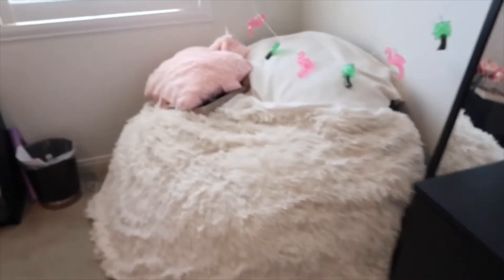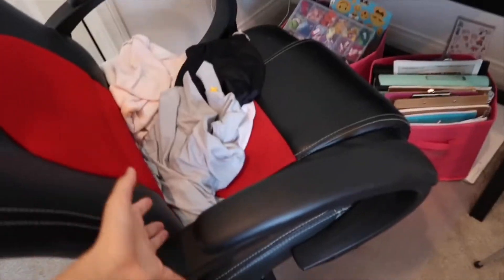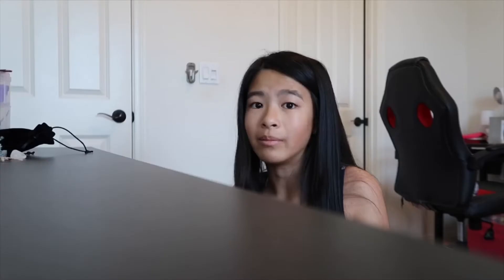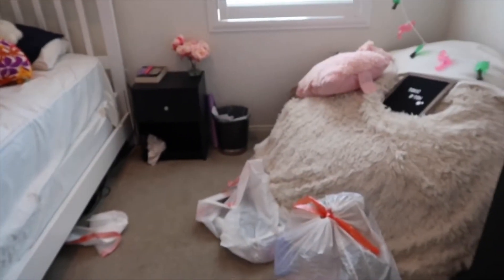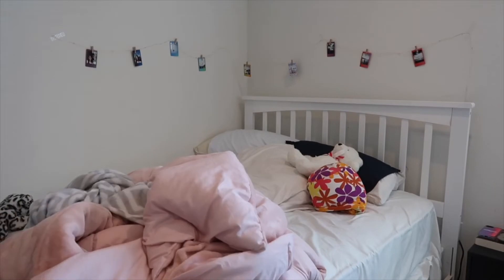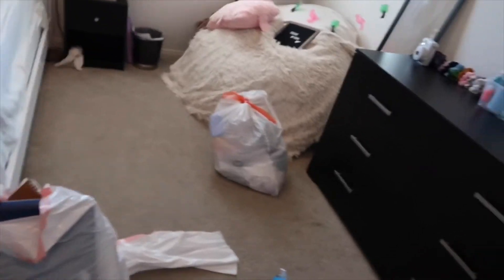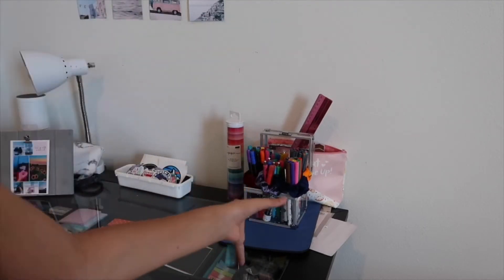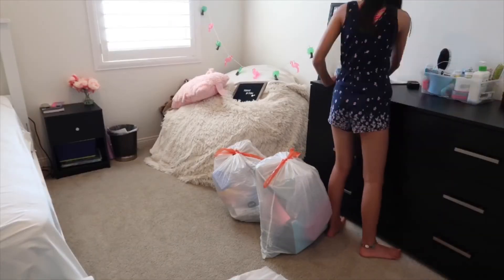Cleaning My Room!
Hey! ;) ok so I think this video is so satasfying and room tour is coming UPER DUPER SUPER soon!. anyways love y’all

-Instagram: @a l l y s a . h o
-Tik Tok: @a l l y s a . h o ( n o  s p a c e )
-Snapchat: @a l l y s a 95 ( no s p a c e )
-Pinterest: @a l l y s a a n n h o (n o  s p a c e)

wow you made it all the way down here!
:3 ily